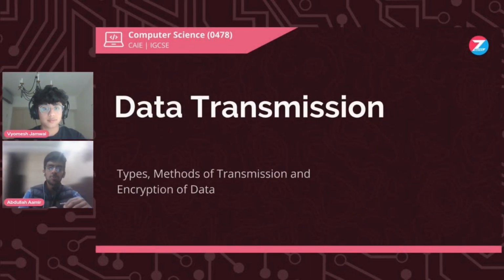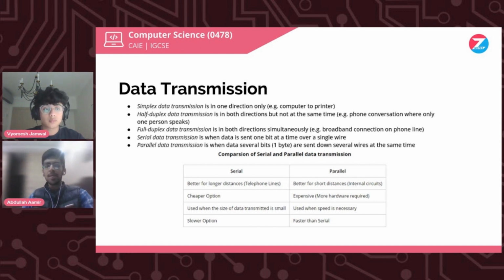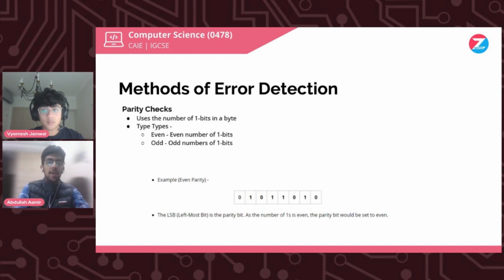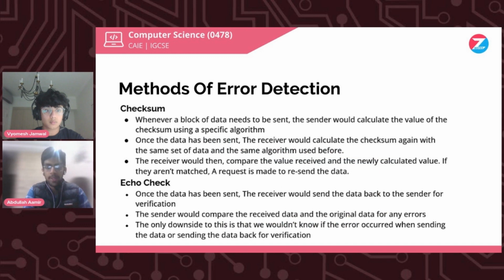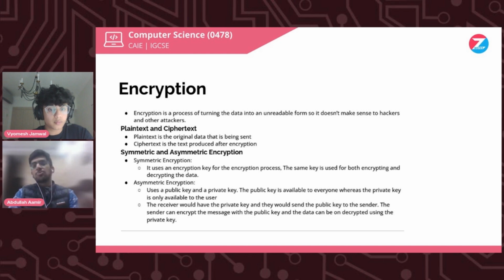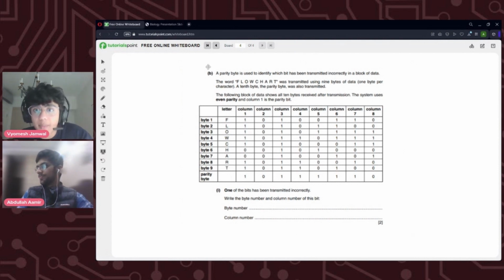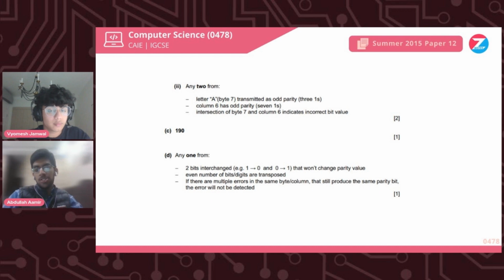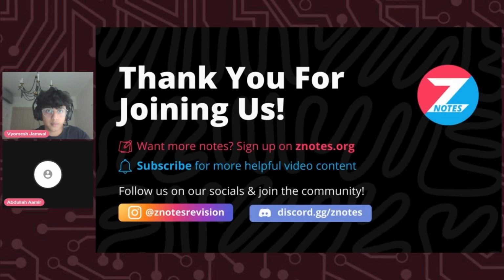Data Transmission | IGCSE Computer Science | Topic Explainer - ZNotes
Get a griping understanding of Data Transmission with expert Abdullah in this IGCSE Computer Science (0478) Topical Explainer. Our expert Abdullah is an A Level Student and is an enthusiastic learner who has a passion for spreading his knowledge to others. He enjoys computer science and excelled in the subject with great results! From Types of Data Transmission  to Encryption, Abdullah works on breaking down these complex chapters to simpler ones that are easier to understand. Stay ahead in your computer science studies or simply satisfy your curiosity with this engaging video.

Get a good revision before your exams by connecting with us on the server

Interested in hosting such sessions? Apply using this form